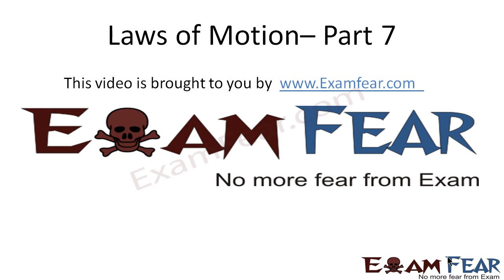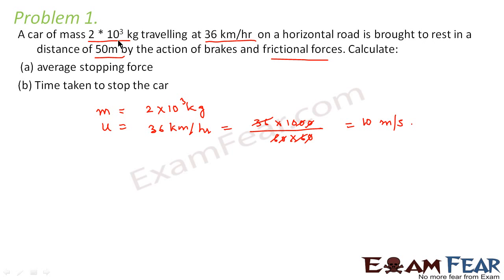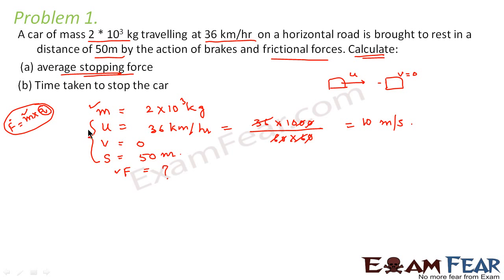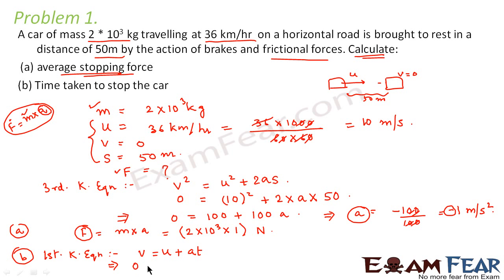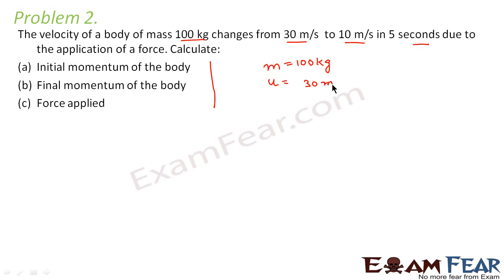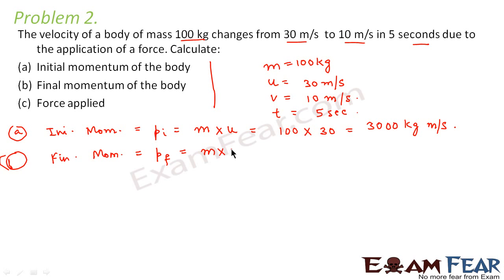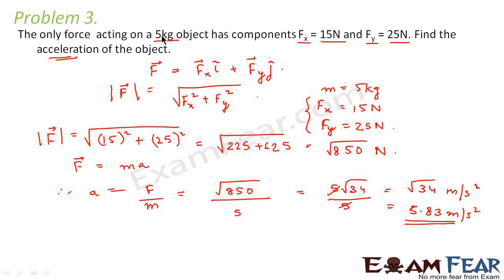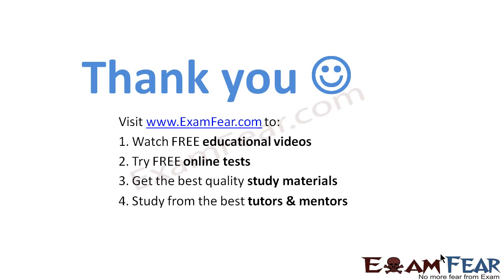Physics Laws of motion part 7 Problems second law newton CBSE class 11